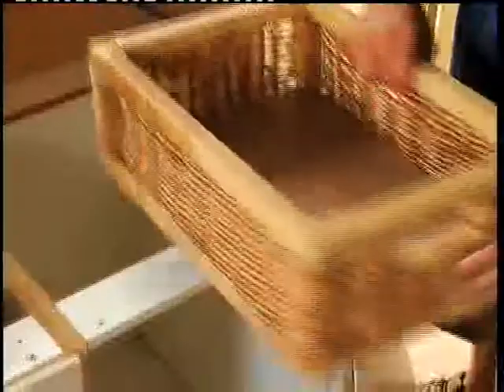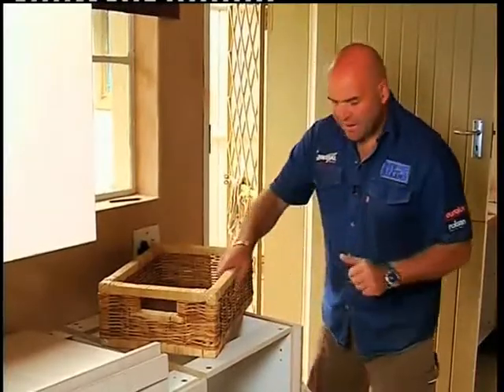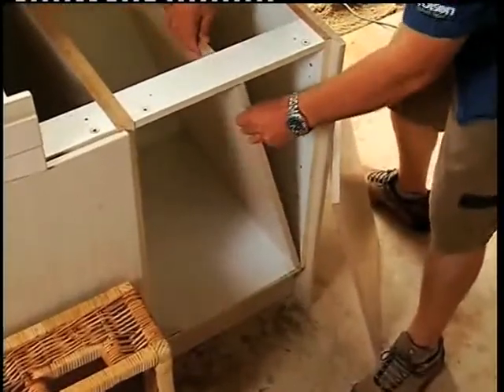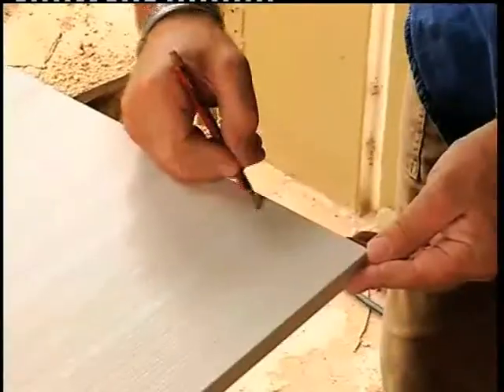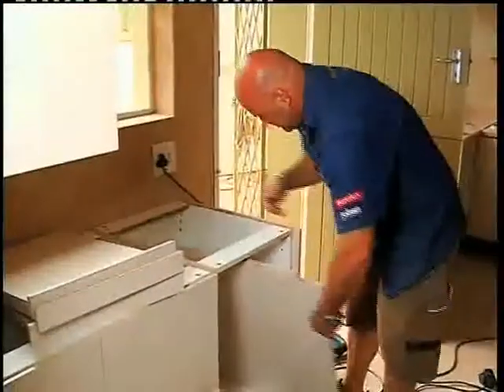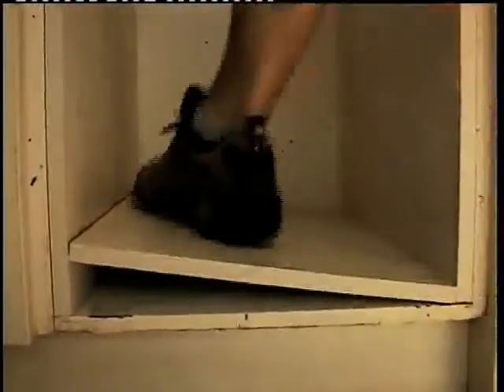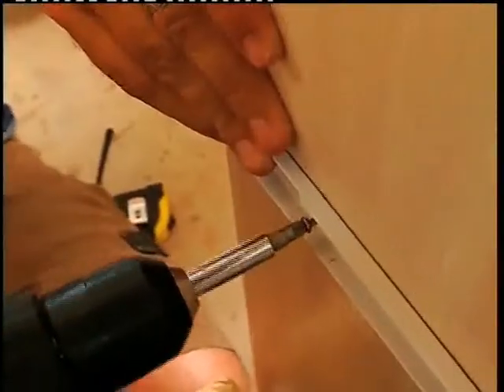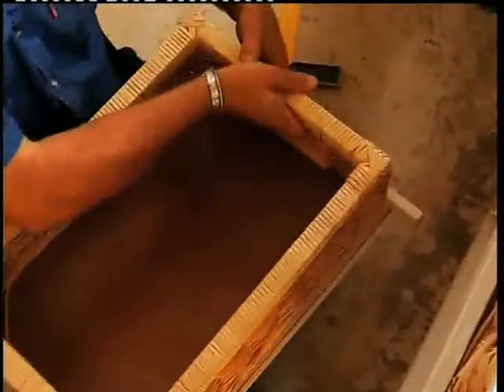DIY Kitchen Slide-Out Baskets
No more getting on your knees and rummaging at the back of base cabinets. Slide-out shelves make it easy to see and reach stored items. And Riaan will be demonstrating how easy it is to make these gorgeous slide-out drawers.

Riaan is busy with the complete make-over of a kitchen and this is the second video clip of this "series".